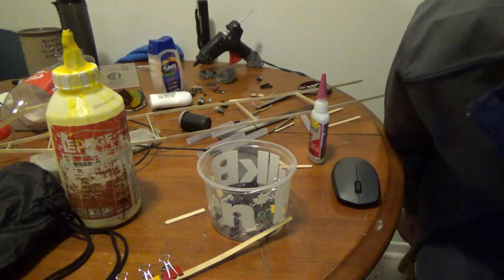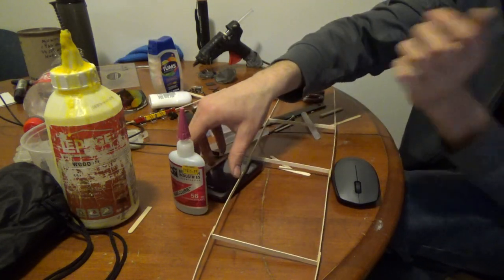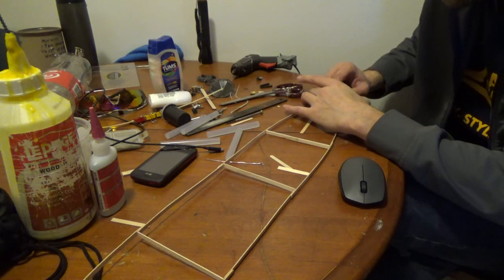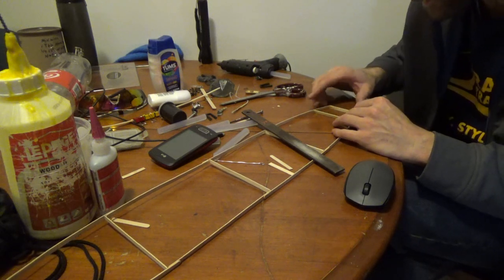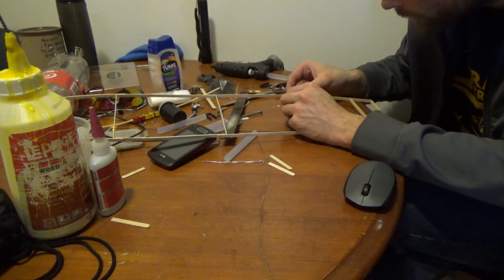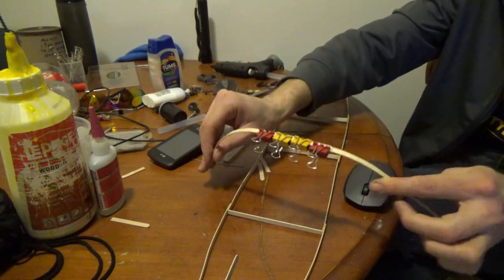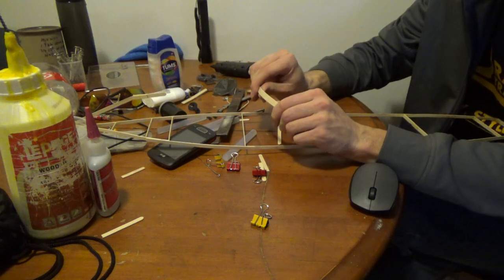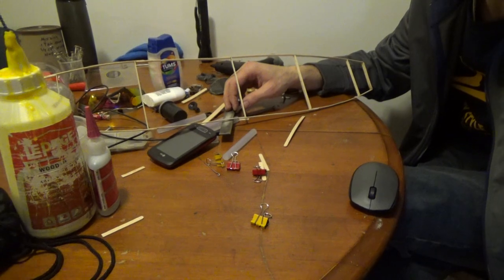How to build a RC schooner from scratch out of popsicle sticks part 1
How to build an RC schooner from scratch with popsicle stick, that's right popsicle sticks!